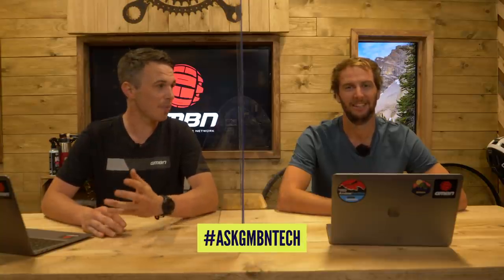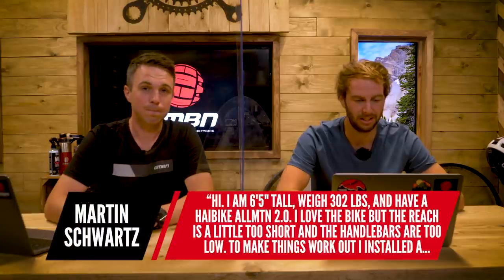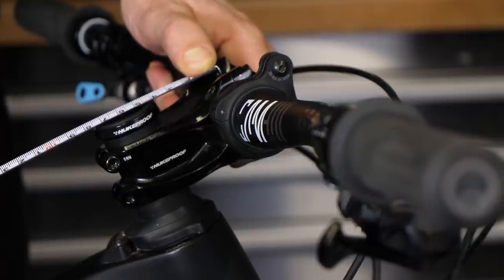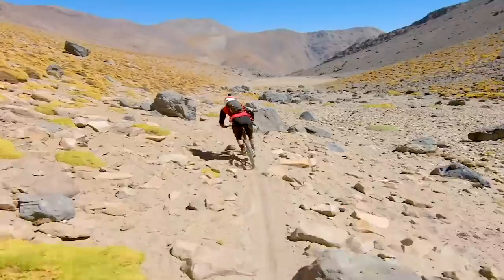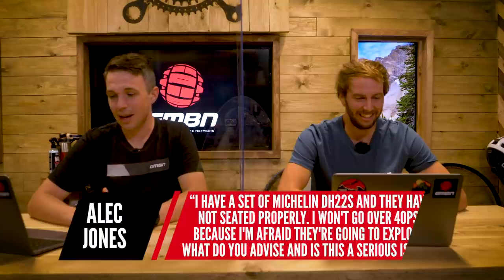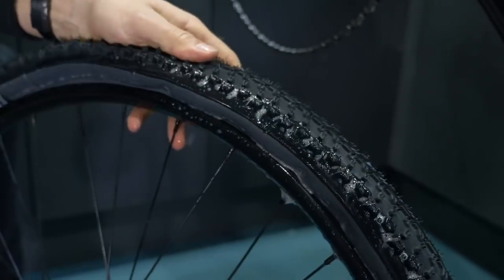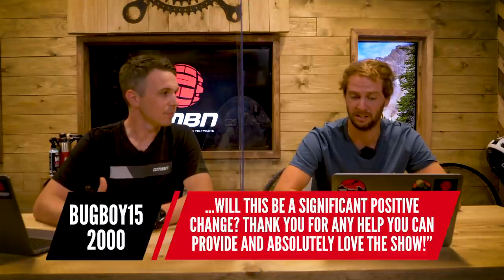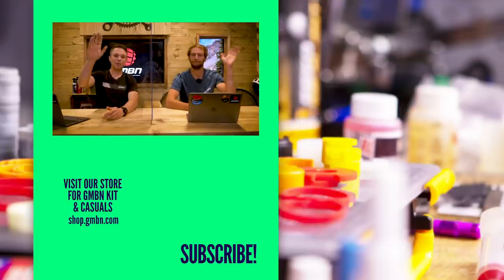How Does Swingarm Length Affect Suspension Performance?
Henry is joined by Rich from @gmbn in the Dirt Shed to answer your mountain bike tech questions. Use the hashtag AskGMBNTech in the comments for a chance to have your question featured on the show.
⏰ Time Stamps 👇

00:00 - Intro
00:22 - movement/play in my fork bushing?
03:09 - My reach is too short & handlebars are too low
06:11 - Does swing arm length affect suspension performance?
10:47 - What are the benefits of single-speed?
12:06 - My tyres won't seat properly
13:40 - Do I just need an air spring/damper to increase fork travel?

If you'd like to contribute captions and video info in your language, here's the link 👍

Lustrous - Voodulce